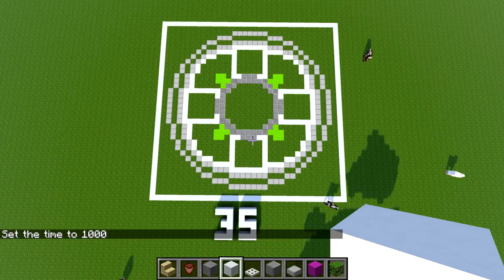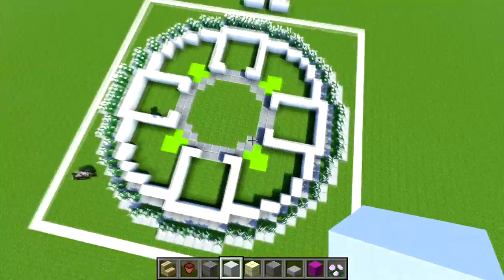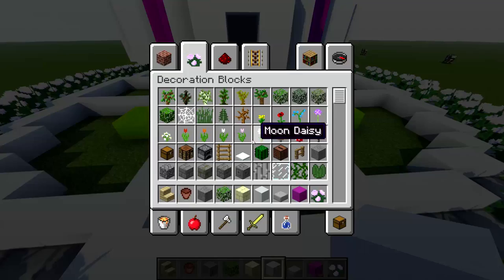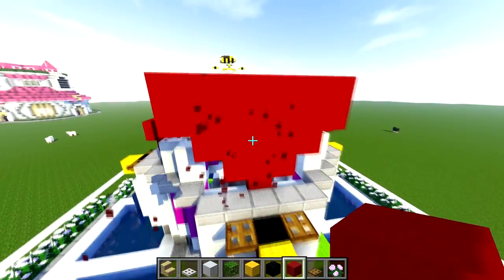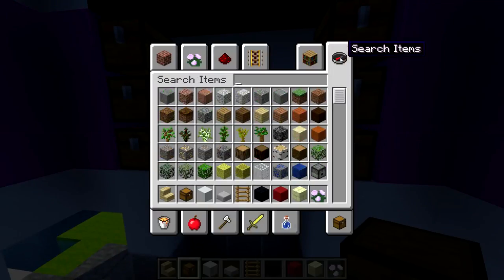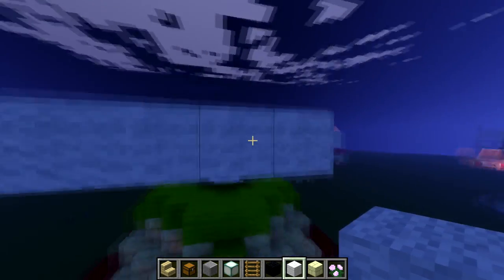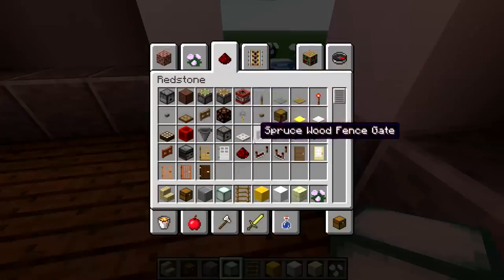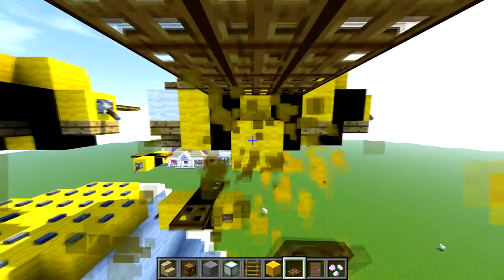How to build INSANE House in Minecraft!!!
➜Minecraft: How to build a modern house / mansion tutorial

▼New Tutorials▼

If you are looking for an awesome and simple, easy to make big modern house / mansion / villa full tutorial, this video is for you!